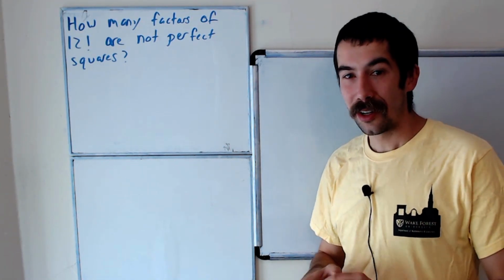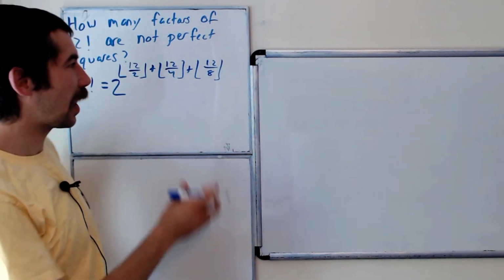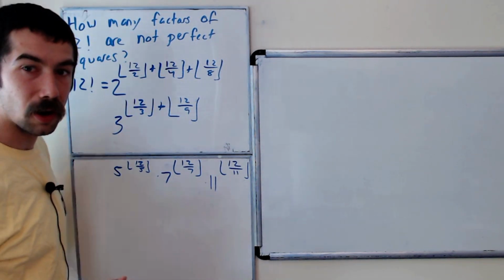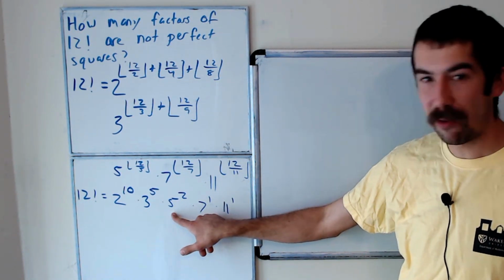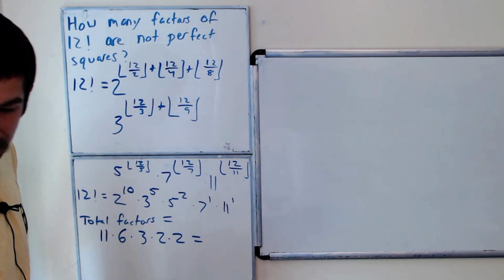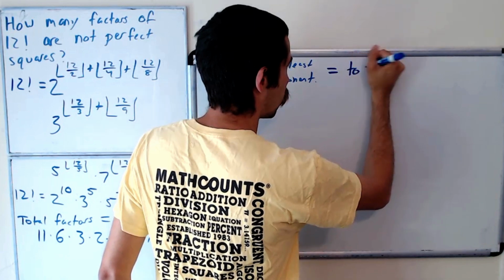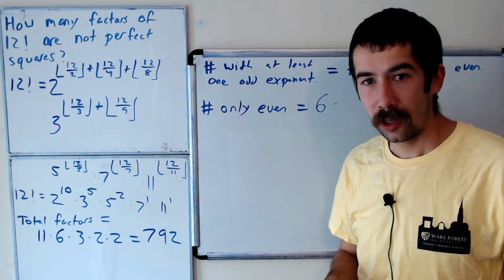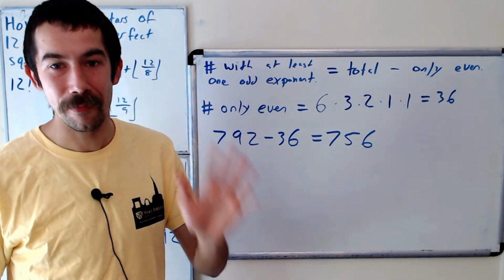How many factors of 12! are not perfect squares? 🤔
In this video we find the total number of factors of 12! that are not perfect squares.  This problem requires some techniques from both Number Theory and Combinatorics.

Let me know if you like Combinatorics problems.  I'm happy to make more!